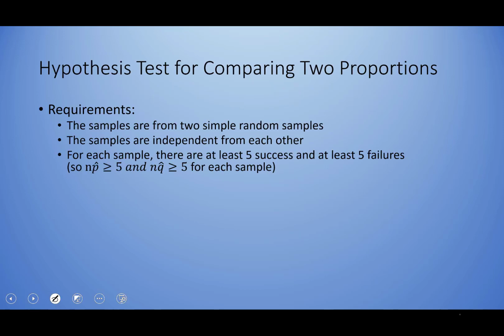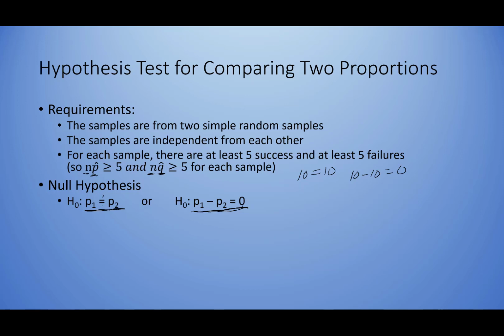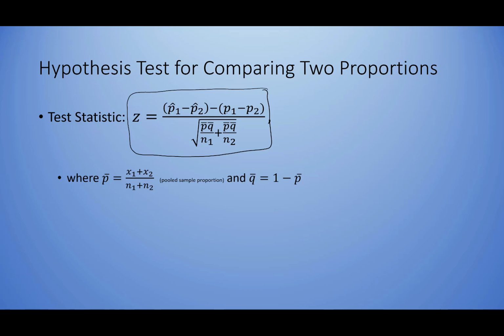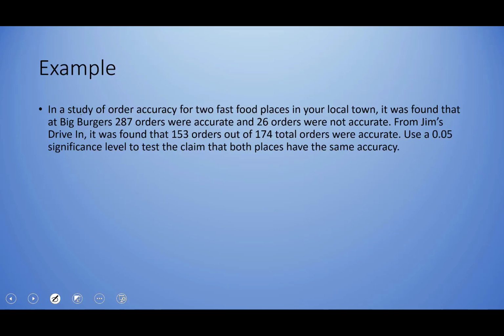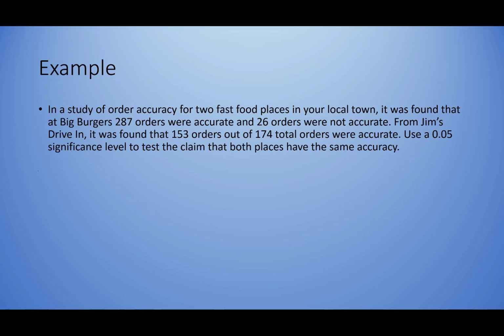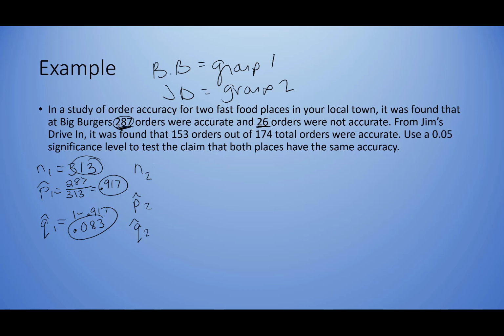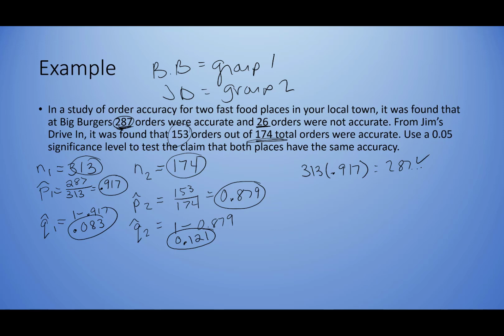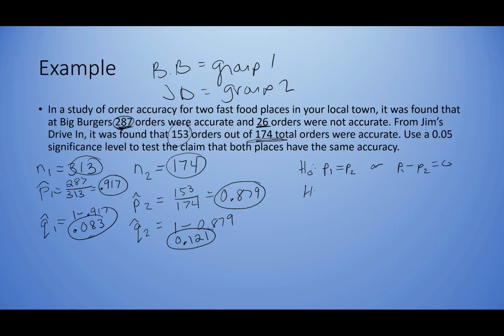Statistics Hypothesis Testing Two Proportions-including StatCrunch (Part 1)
Learn how to do a hypothesis test for comparing two proportions by hand and using statcrunch (FYI--need to have a basic understanding of hypothesis testing...see previous video)